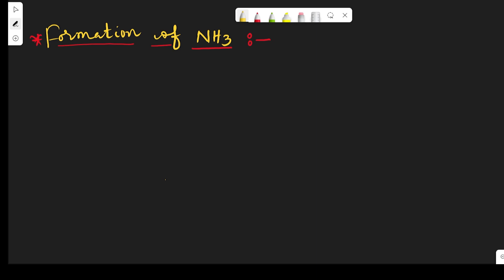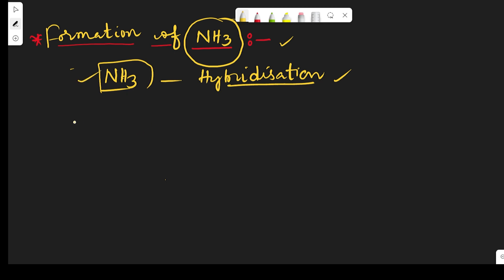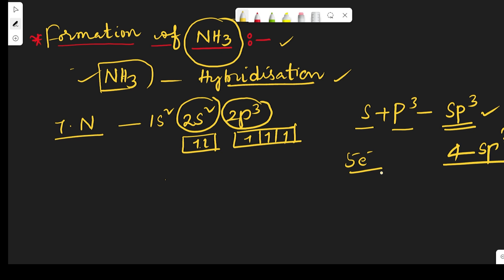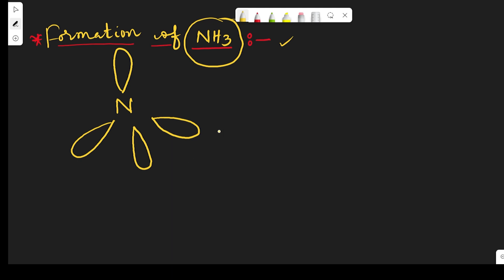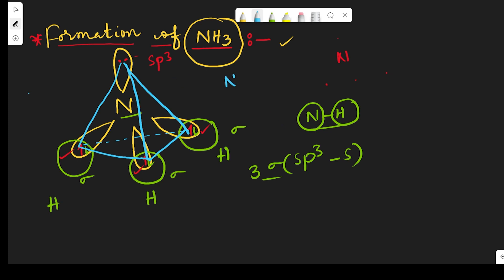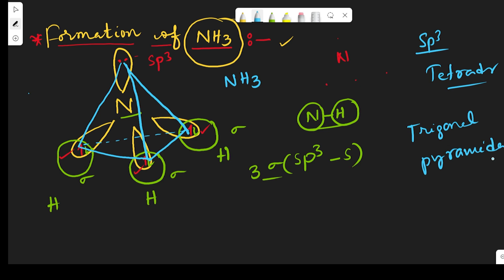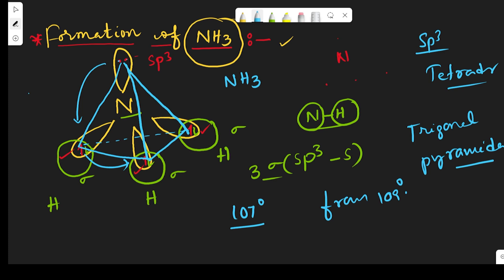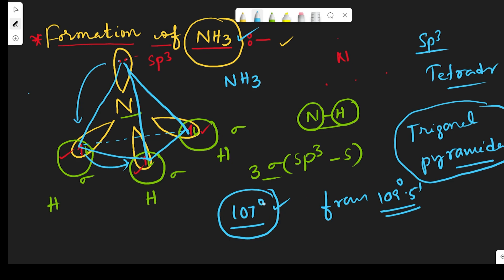FORMATION OF NH3 MOLECULE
A clear cut explanation about  ammonia molecule. Hybridisation  , structure  all topics explained clearly.